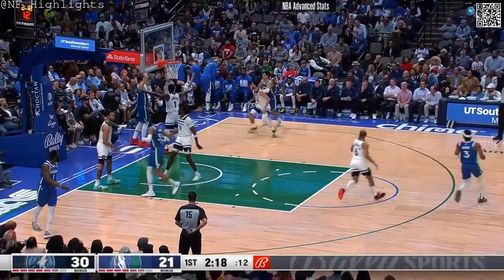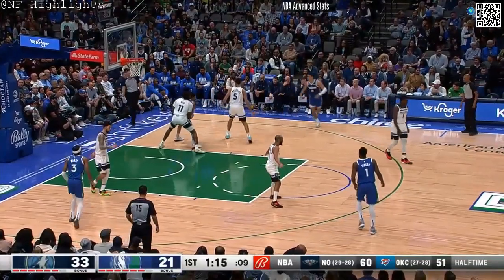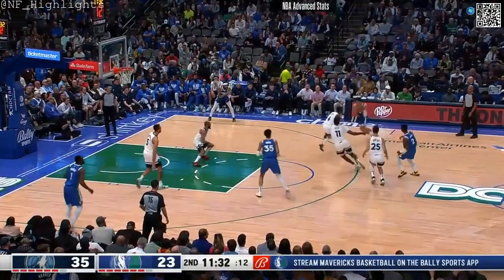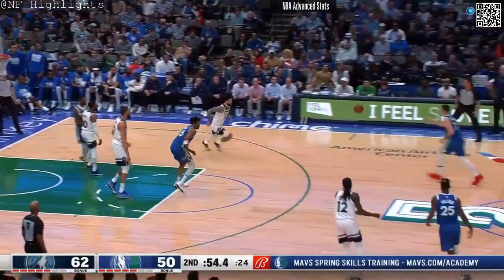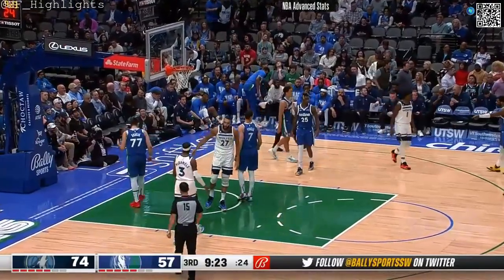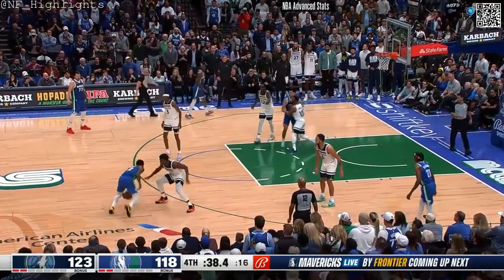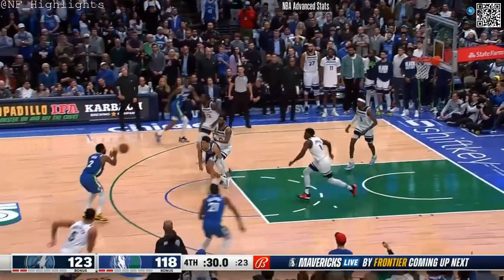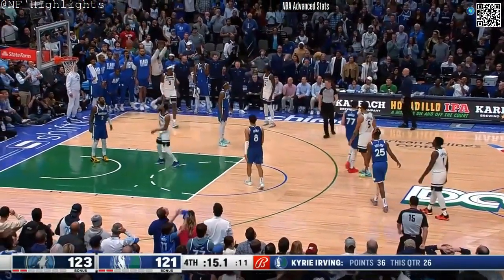Josh Green 6 PTS: All Possessions (2023-02-13)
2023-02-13 Dallas Mavericks vs Minnesota Timberwolves: Player Highlights Josh Green
    6 PTS, 4 REB, 4 AST, 1 STL.
        0 of 5 from 3.
        3 of 11 FGs in 37:55 minutes.